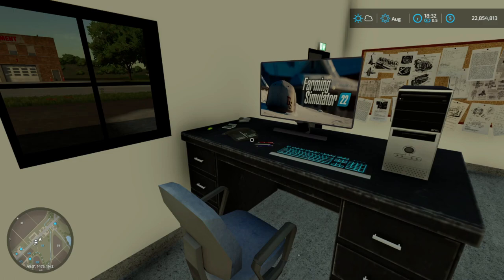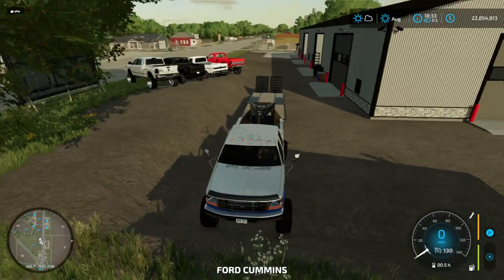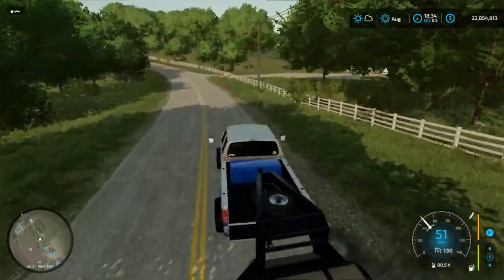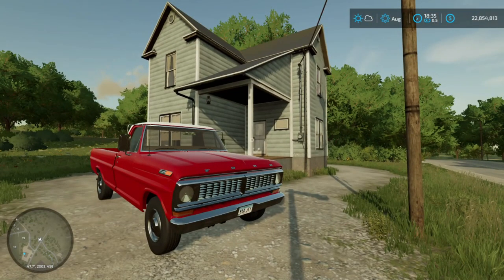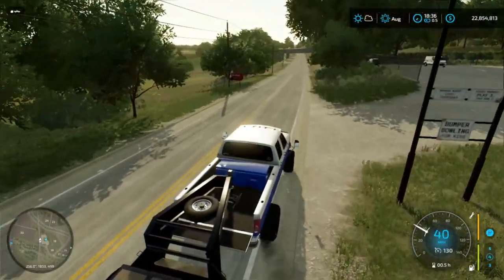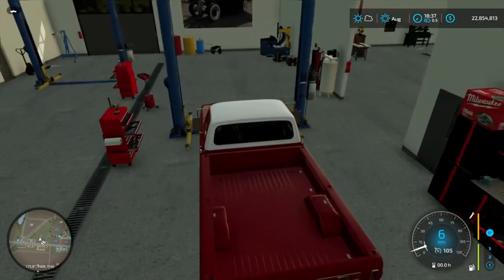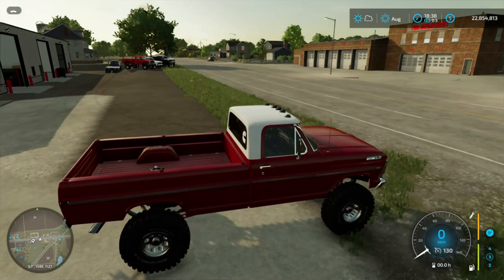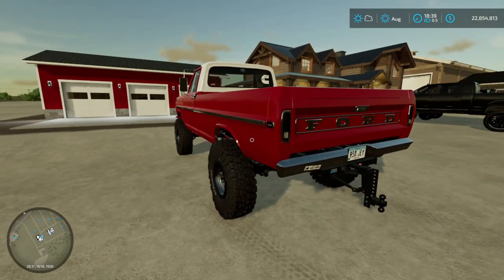Farming Simulator 22 - I BOUGHT A 1971 F250 HIGHBOY! (24V CUMMINS SWAP!)